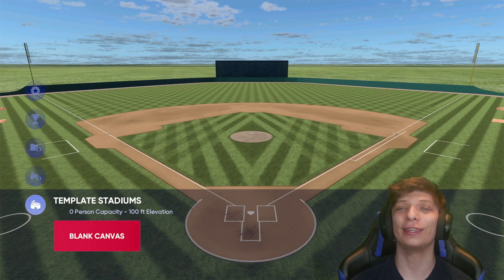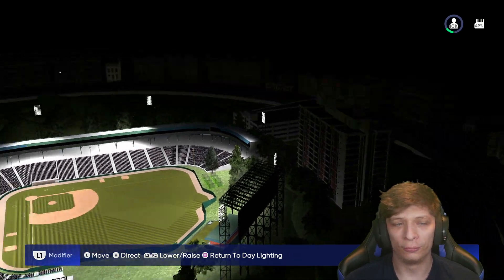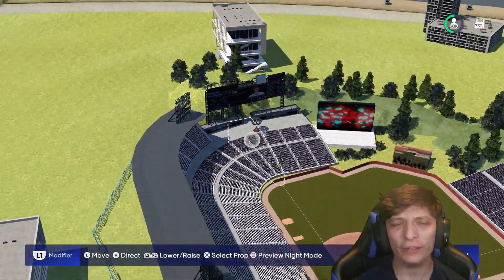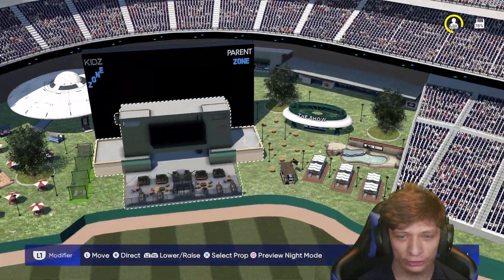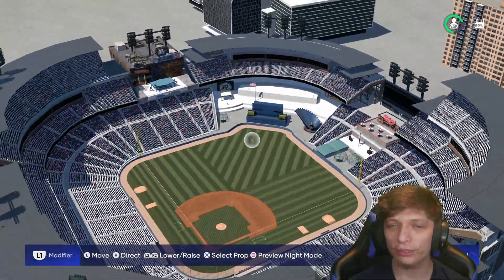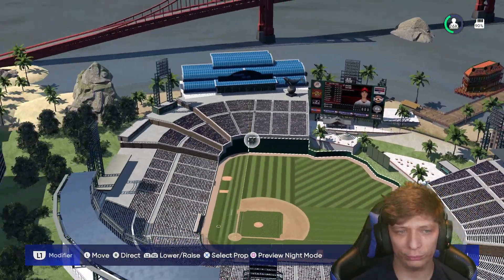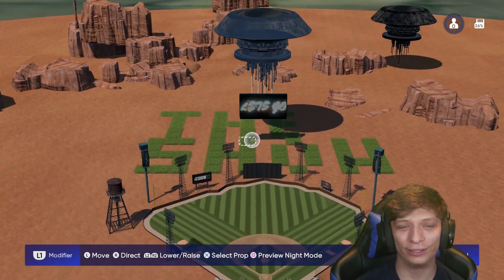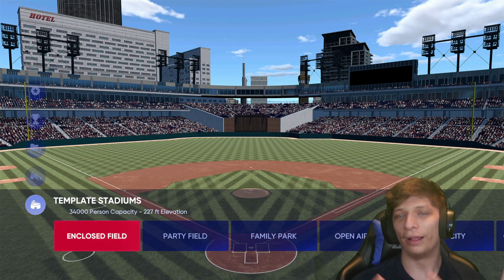EVERY *NEW* Template Stadium In MLB The Show 22 Stadium Creator!